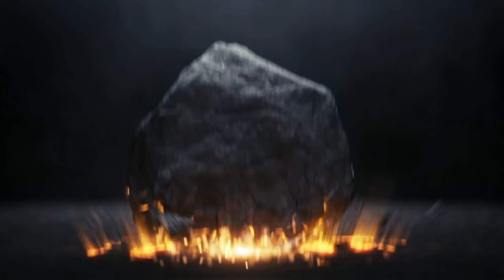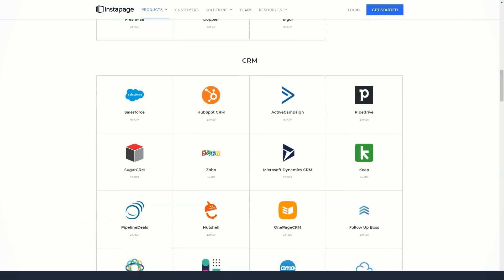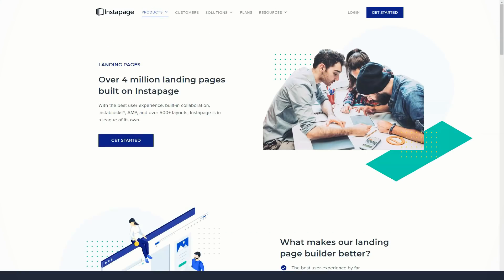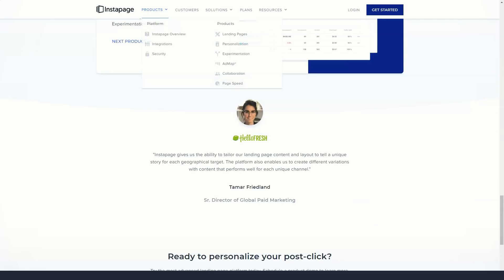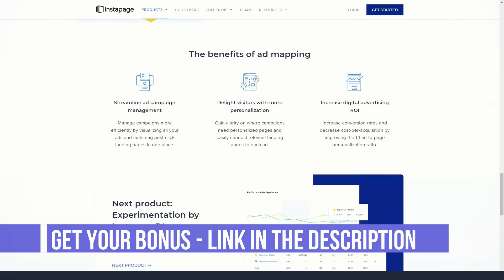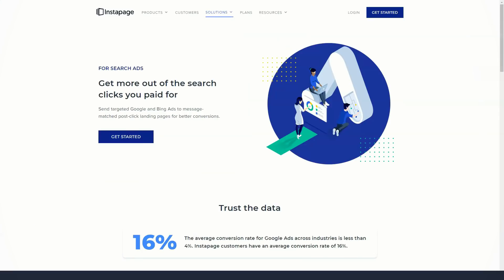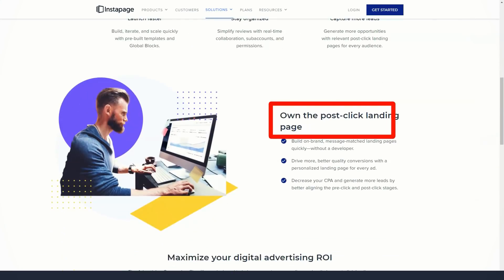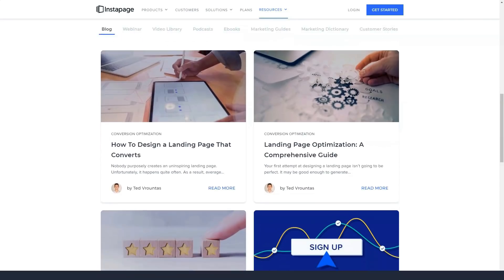Best Landing Page Builder For Free🔥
Hello, today I want to share with you my experience of the best landing page service.  After testing a huge number of programs in this category, I found the best option that suited me perfectly.  I make over $ 20,000 a month with it and have been using it for about five years.  It allows you to create conversion-focused landing pages to help you reach more leads.  In this short video, I'm going to tell you some very useful secrets that few people know about, but which make it truly the best in the Best Landing Pages category.  This is about Instapage, I'll leave a link to the official site under the video.  And now I will show you everything in detail with a clear example, look!

Whether you have a website or not, Instapage allows you to create conversion-focused landing pages to help you reach more leads, sell more products, or entice visitors to take more action.
No coding or design skills needed, because Instapage features really make it easy to create effective landing pages - no matter what you're trying to promote.  Features such as heatmap, analytics and split testing tools allow you to use visitor data to improve the design of your landing pages and improve their performance.
Marketing content for Instapage claims there are over 200 templates to choose from, but there were over 80 when browsing the library. Some templates were also not complete landing page options, such as the thank you page.  templates, so don't let the 200+ header shape over-influence your decision.
However, as you can see from the Landing Page Library, the templates you have access to have been designed to very high standards and cover a range of goals.
You can preview all Instapage templates before deciding which one to use.
Thanks to filters, you can quickly find the type of template you're looking for when you launch a new landing page.
Landing page templates are categorized, making it easy to find the type you want.
Since the templates cover product sales, registration forms, event registrations, and app downloads, you can get a good idea of ​​who Instapage's target audience is.
However, since one of the key advantages of Instapage is its landing page editor, you are certainly not limited to using templates in their default state - or even using a template at all.
Whether you start with a blank canvas or one of the templates, Instapage Editor gives you the freedom to create a custom landing page.  In fact, freedom is probably the keyword when describing the Instapage landing page editor.
You can start with a blank canvas or edit the template to create your landing page using the Instapage page builder.
Unlike the most advanced WordPress page builders, Instapage page builder allows you to place elements anywhere on the page.  Instead of adjusting to a grid or structure based on columns and rows, you can move elements on your page anywhere on the canvas - even on top of each other.

You can stack items on top of each other if you like in the Instapage landing page editor.
Unrestrictedness and complete creative freedom can be overwhelming.  So, to help combat this, Instapage displays useful markers and grids as you move elements around the page, giving you an easy way to align page elements if you want.
You can place elements anywhere you want, but Instapage displays guides to help you position your content.
One really nice thing about the page builder is that when you move an element, the distance between that element and another page is displayed, giving perfectionists an easy way to position their page elements.  Also, when you move elements around the page in a drag and drop interface, they softly snap to the main grid layout.
You can ignore this grid and other indicators, but it's a good idea to get some guidance when it comes to positioning page elements.